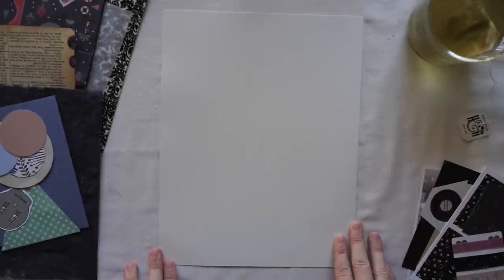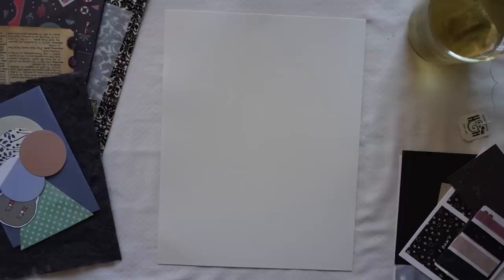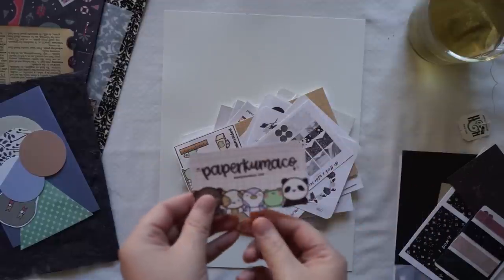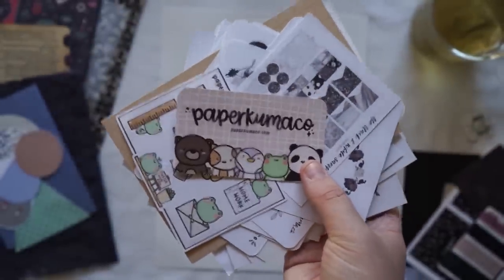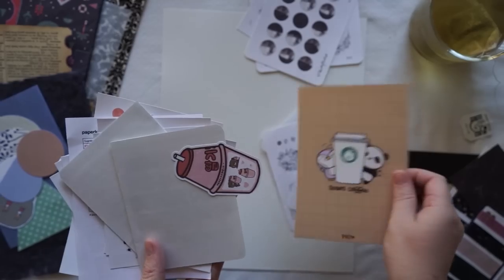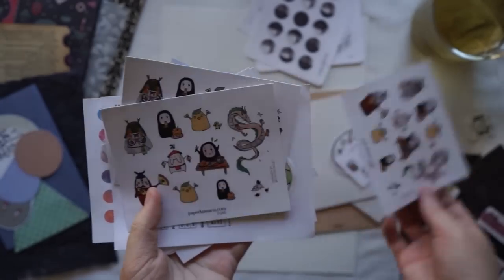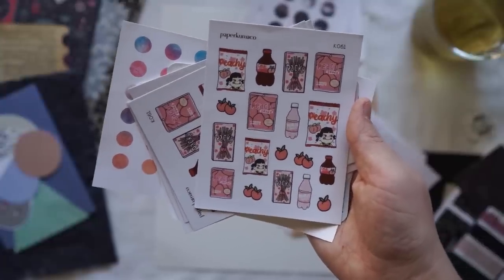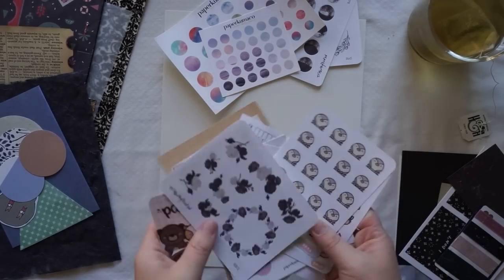Space Themed Snail Mail + Giveaway Announcement 🌒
Today I created a space themed snail mail and it turned out really good! Tag me on Instagram if you recreate this snail mail package for your penpal.

Songs:

Cody Francis - “It’ll Be Alright” & “We’re Gonna Be Ok”